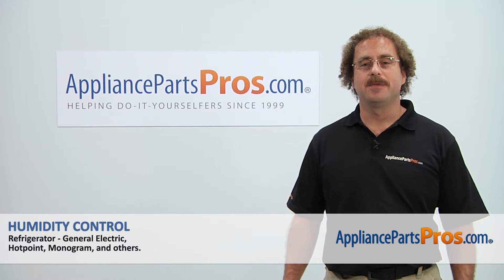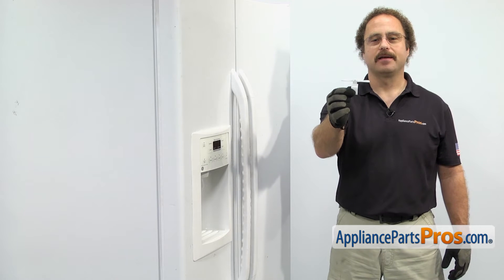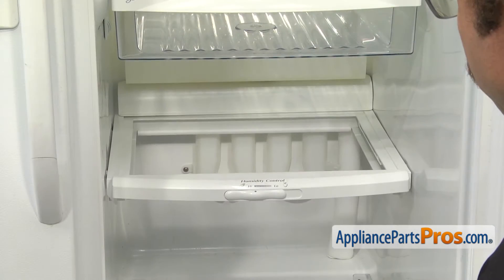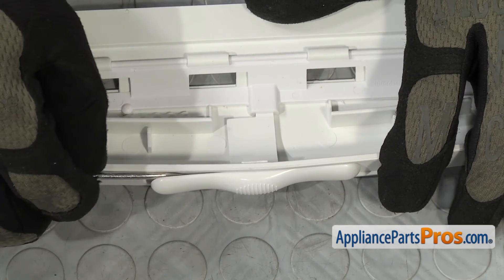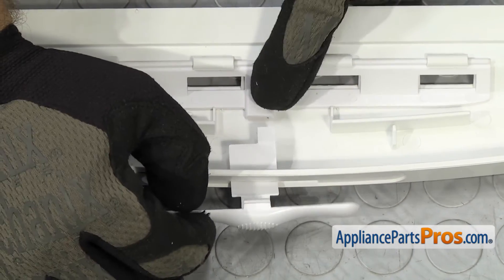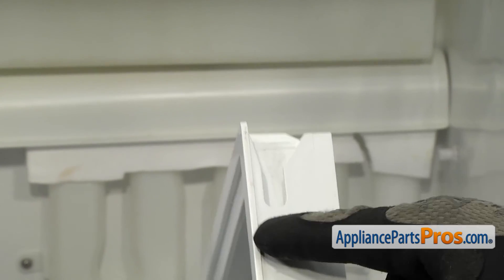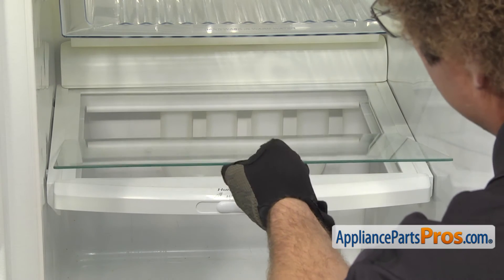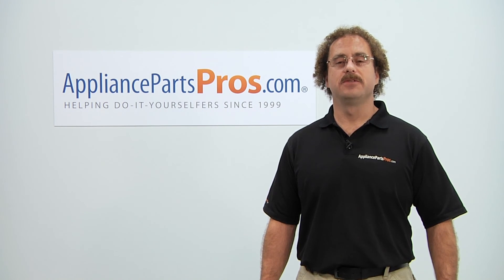How To: GE Humidity Control WR02X10821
This GE made Refrigerator Humidity Control replaces the following older part numbers on General Electric, Hotpoint, RCA, Sears and Kenmore Refrigerators: 912912, WR02X10801, WR2X10801, WR2X10821.